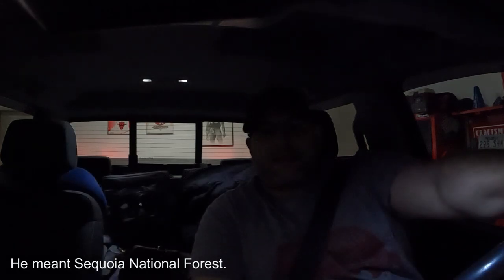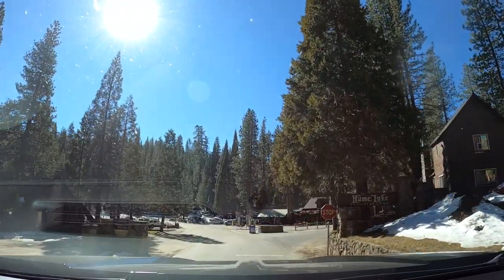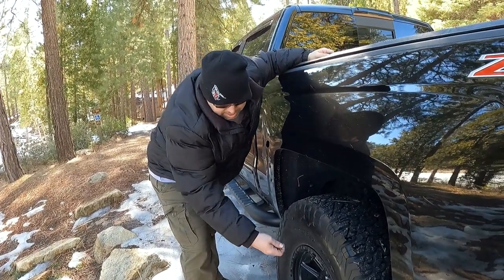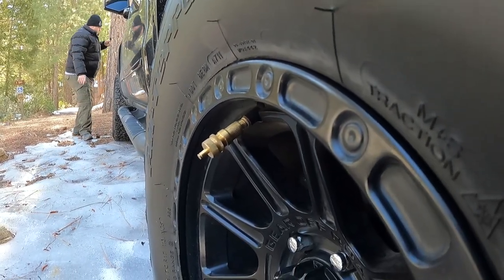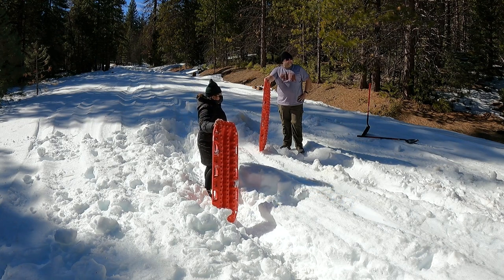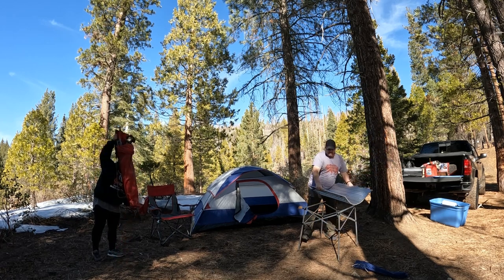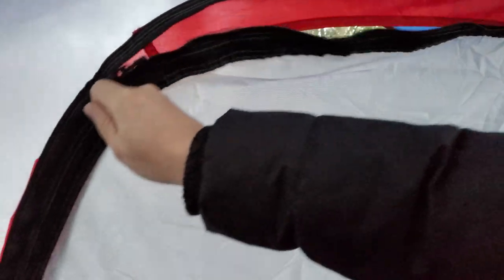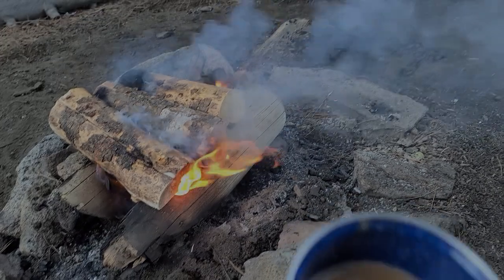Our First Winter Camping Adventure | Sequoia National Forest | Exploring California | Travel Vlog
Hello friends, welcome to another video. In this episode, we are sharing our first ever winter camping experience. We originally planned on camping near the Buck Rock Lookout Tower, but due to the heavy snow build-up on the road, we decided to just stay near the Hume Lake area which offers beautiful views.

Although we tried to be very careful, we still end up getting stuck in the snow. Thankfully we had our MaxTrax with us and that helped us recover our truck from getting stuck.

This trip is a good learning experience for us for our future snow camping.

Best regards,
Daniel and Maria

Camera Used:
GoPro and Samsung S20 Ultra